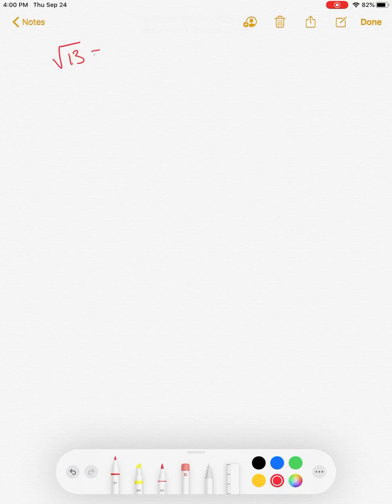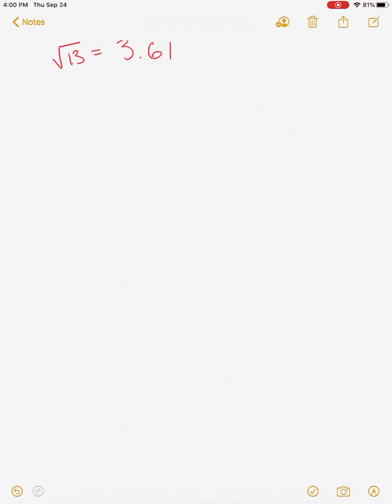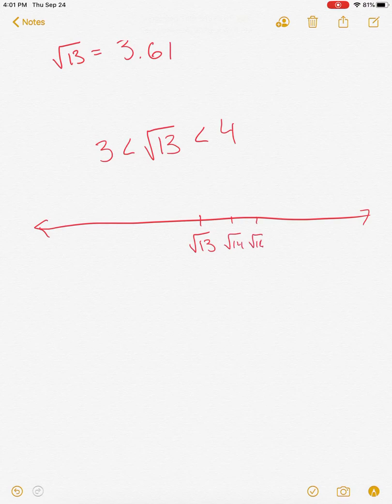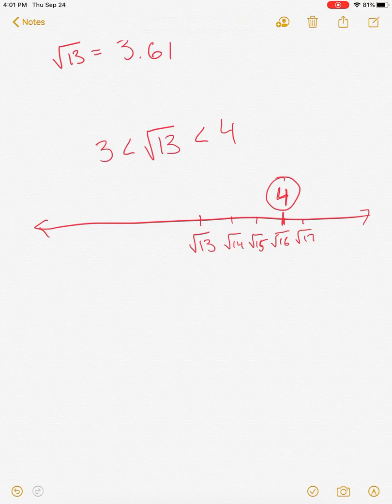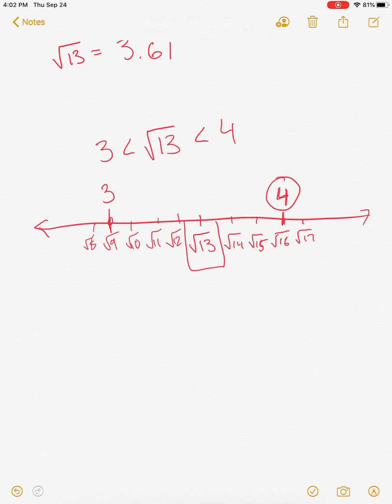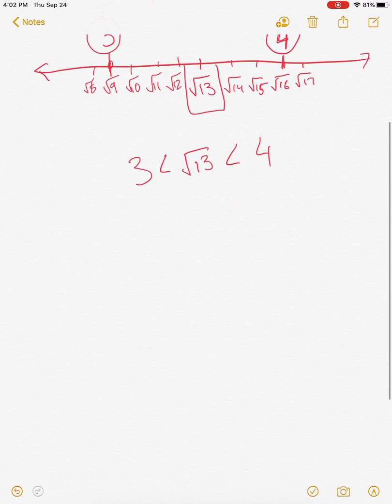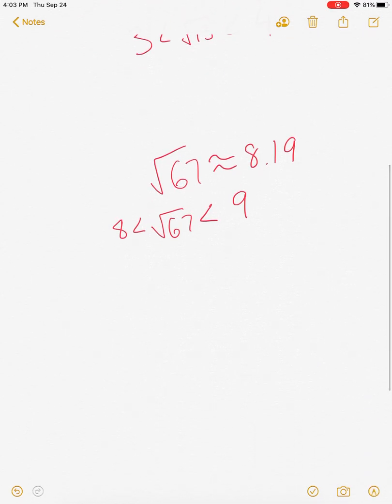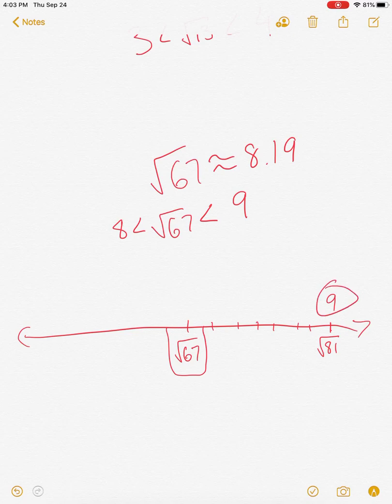Square root Integer examples